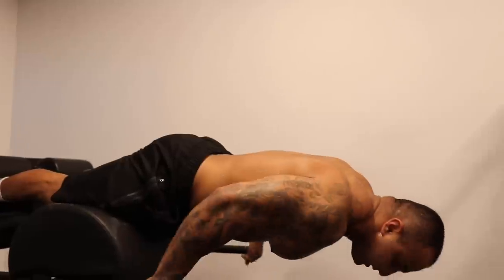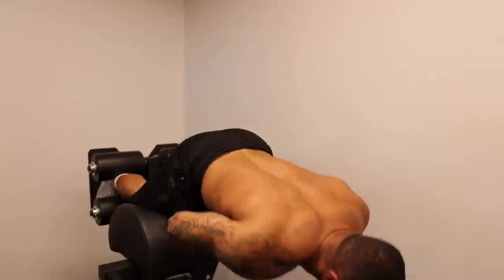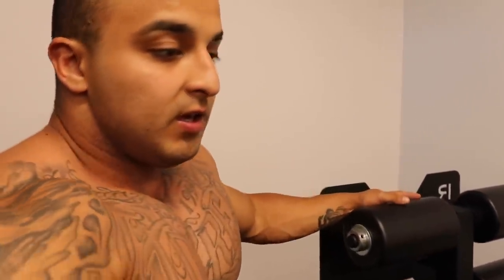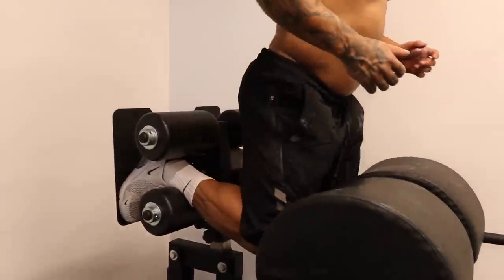NEW GYM | My Box Squat and Feet Up Bench Press Workout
Found a new gym to workout at. Shout out to SoCal Powerlifting Gym in Orange County. I show you guys the new gym and take you through my squat and bench press workout.